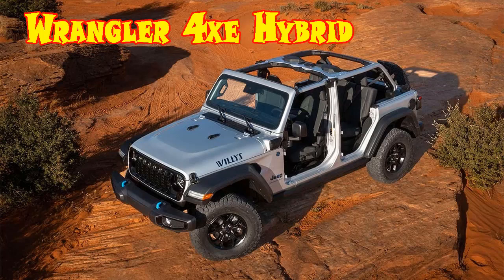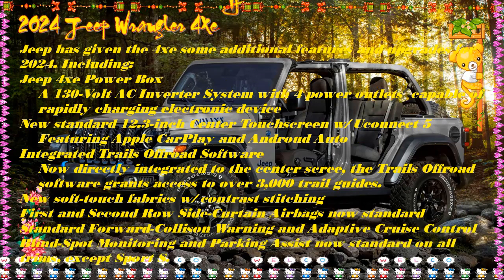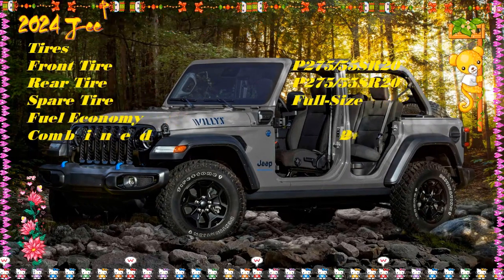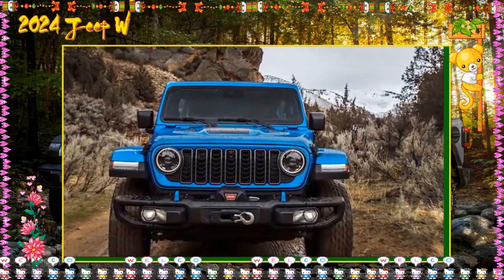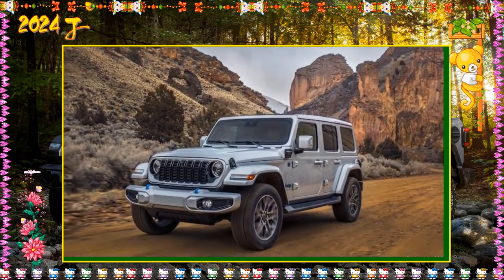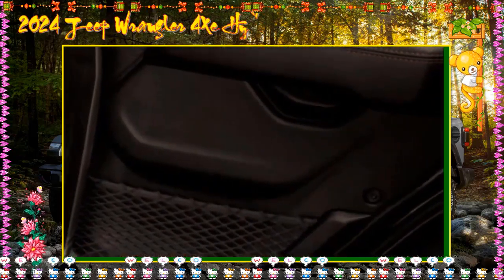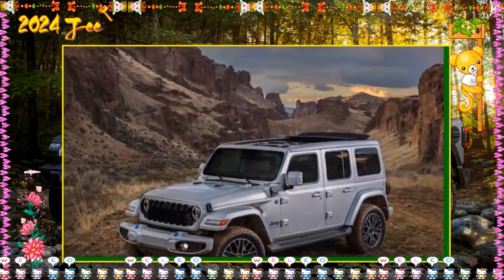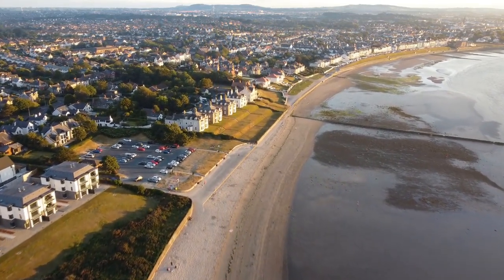2024 Jeep Wrangler High Altitude 4xe | 2024 Jeep Wrangler Rubicon X 4xe plug-in hybrid | charging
2024 Jeep Wrangler High Altitude 4xe | 2024 Jeep Wrangler Rubicon X 4xe plug-in hybrid | charging
Respect.